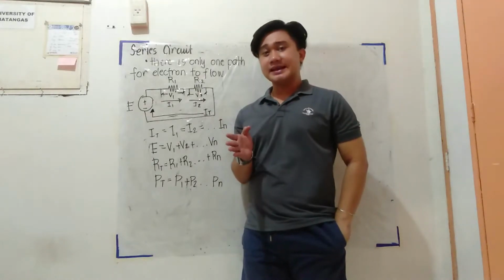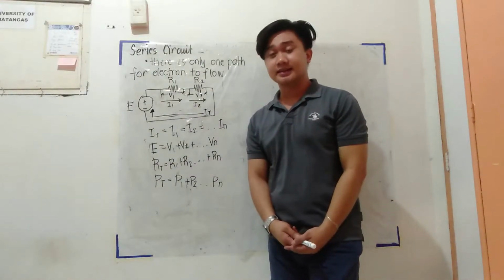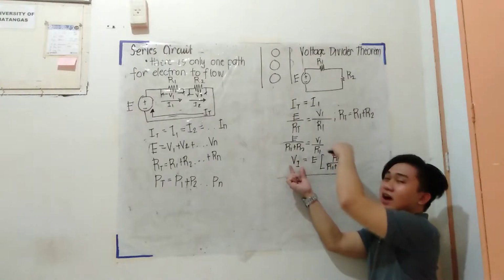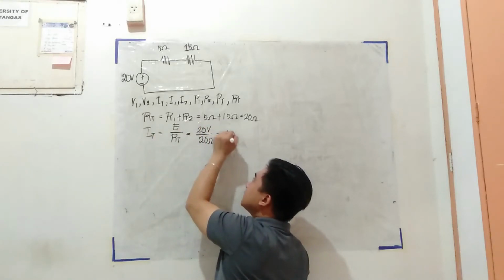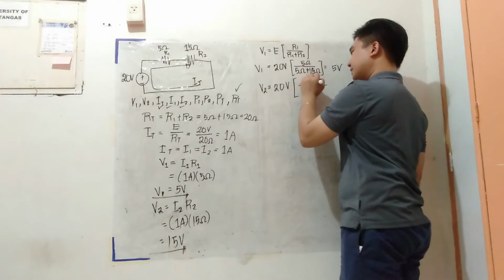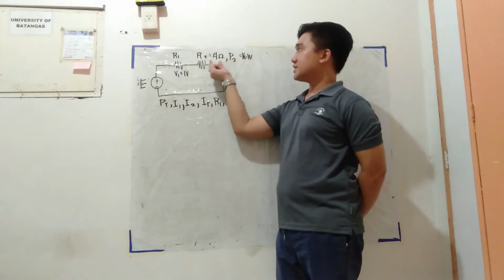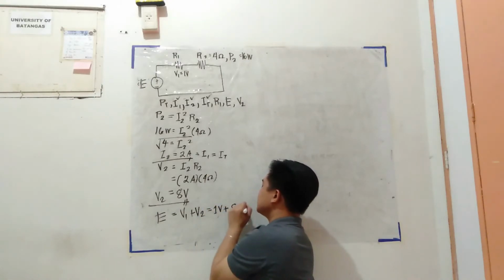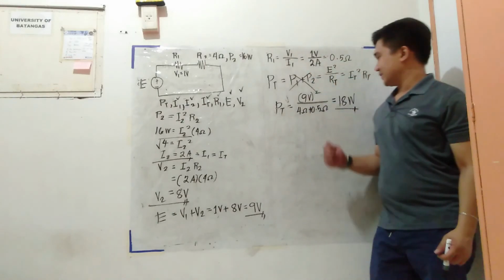Series Circuit and Voltage Divider Theorem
This video explain the principles of series circuits. At the same time, Voltage Divider Theorem is derived and explained. Hope you like it.
Keep on watching! :D